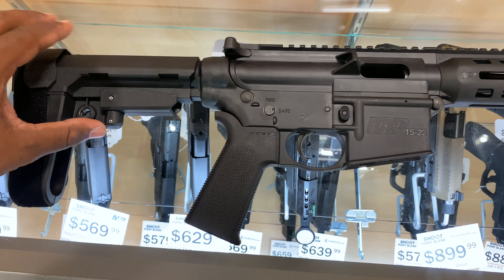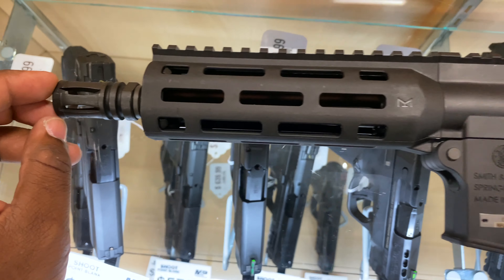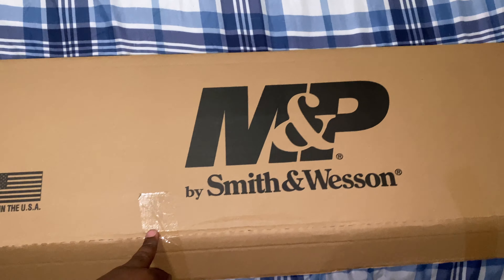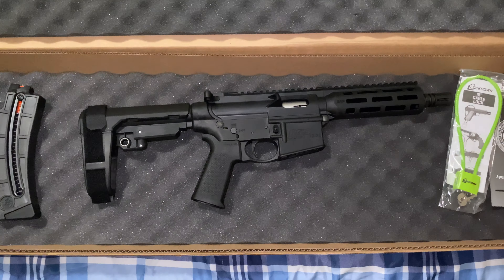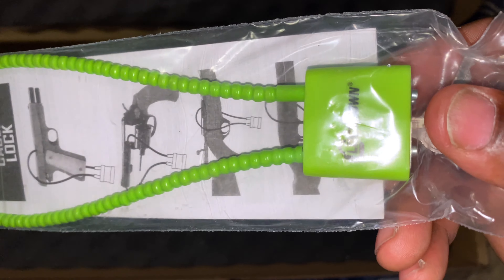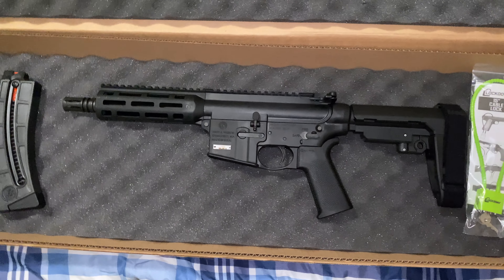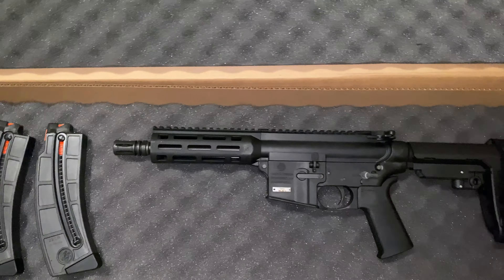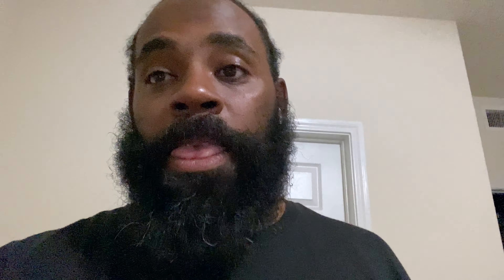Gotta New Toy Today!!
Man, I'm so excited about bring y'all this video today! Yeah its been a few weeks since my last post but I'm working on getting better with bringing more videos! Until next time, Much Love!